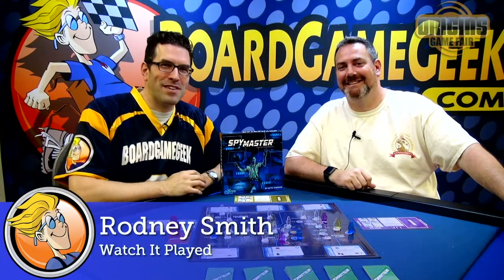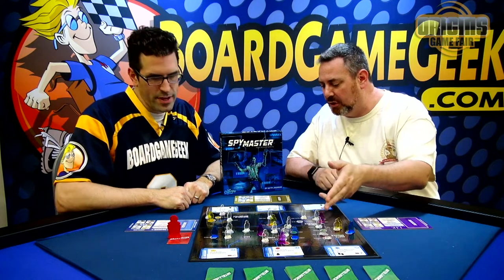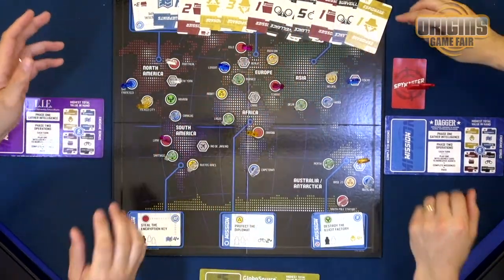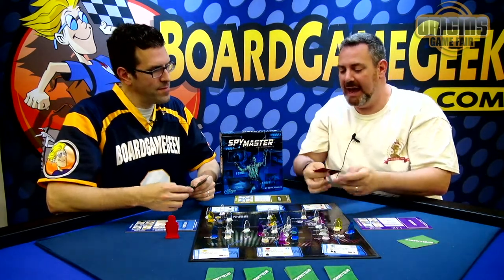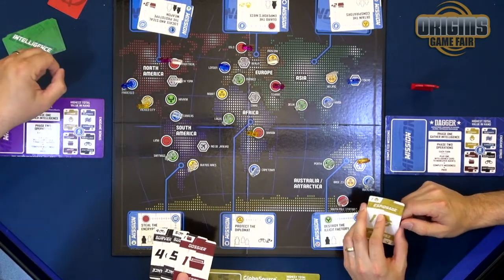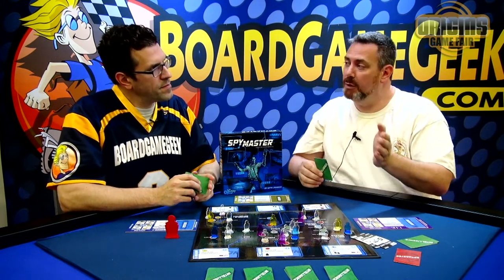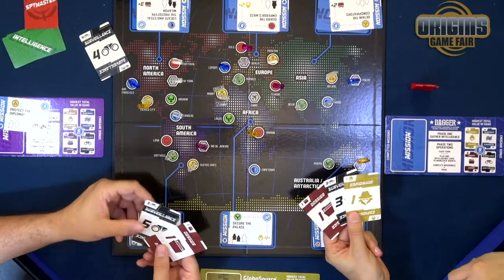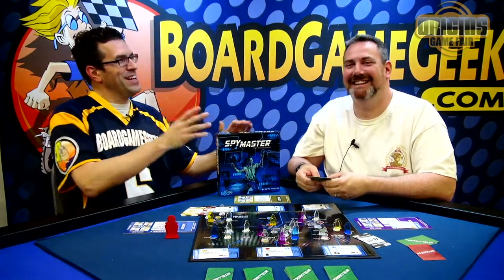Spymaster - game overview at Origins Game Fair 2019